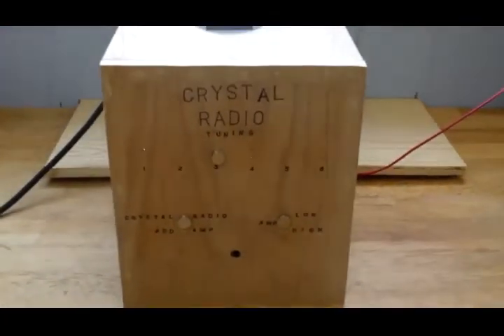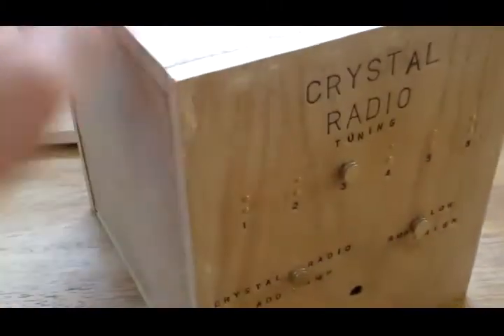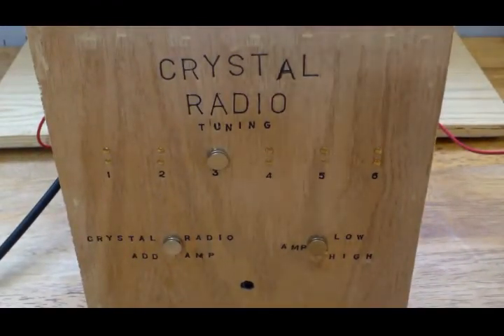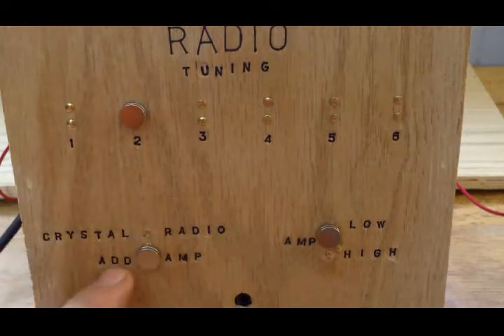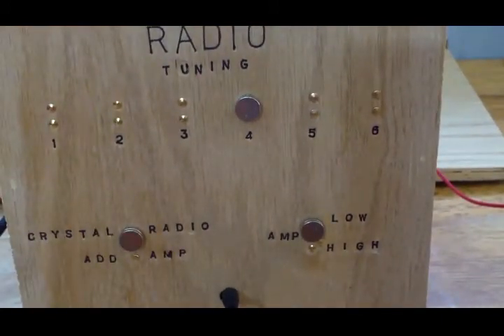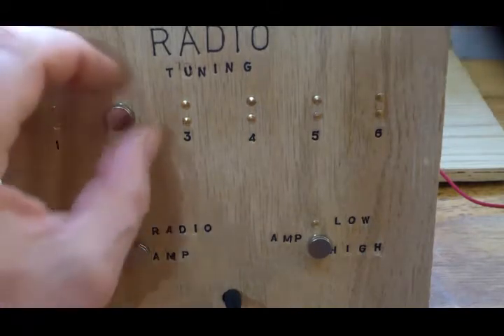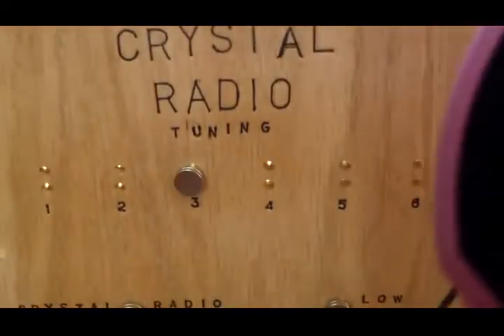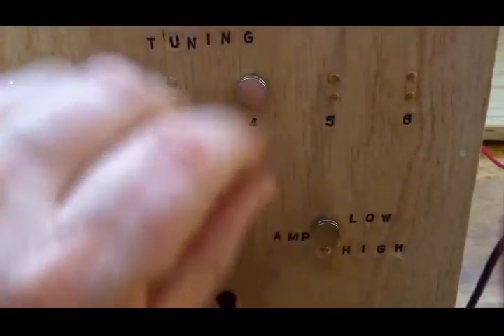CRYSTAL RADIO Homemade Set up + Operation Guide Unique Handmade Example!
CRYSTAL RADIO Homemade Set up + Operation Guide Unique Handmade Example! The Crystal Radio will Receive local AM Radio Stations for Free! You do not need any Power source!  Just a decent Antenna (LONG WIRE) and a good Ground!